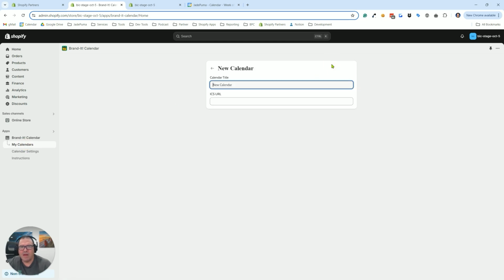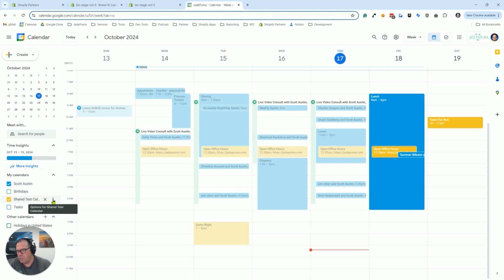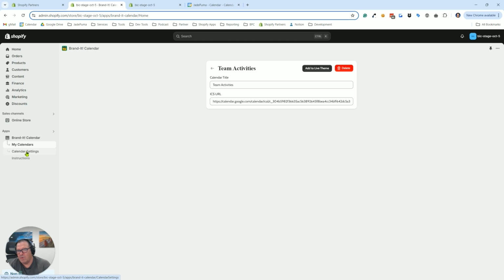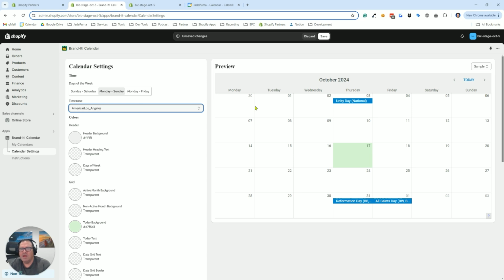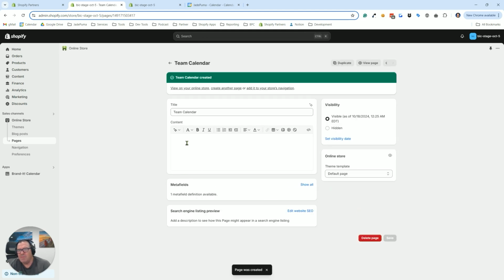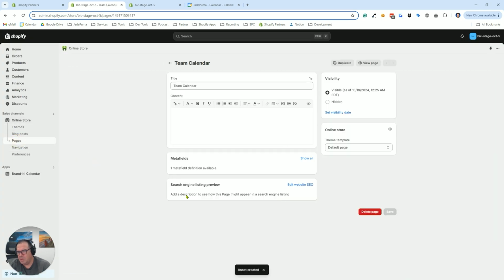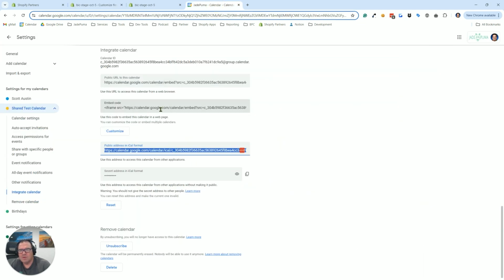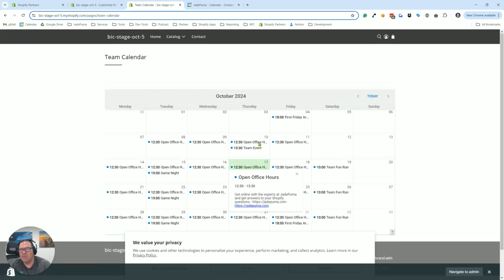Brand-It! Calendar: Initial Set-Up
Brand It! Calendar - a Shopify app that lets you share calendars in your store that seamlessly integrate with your brand.